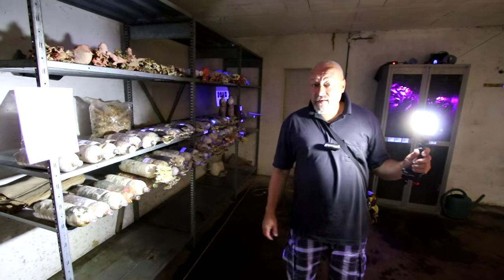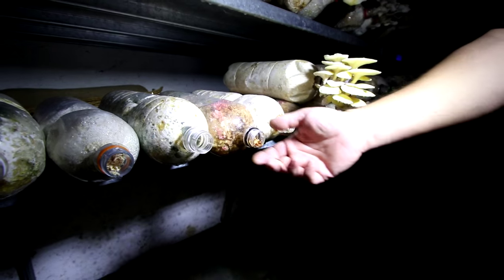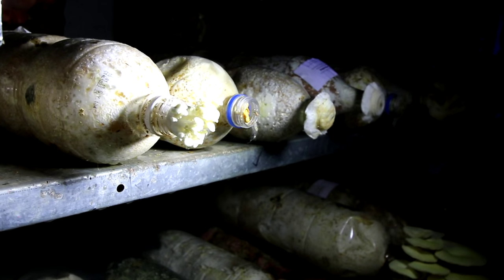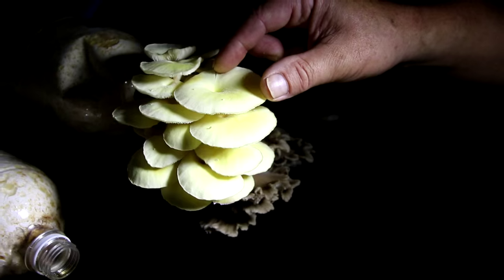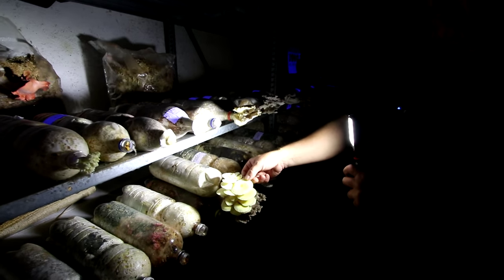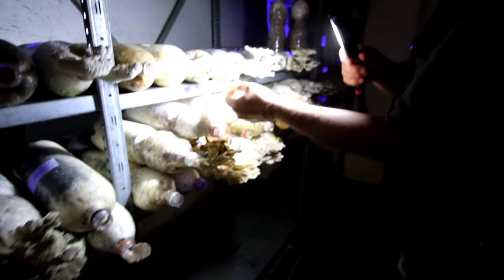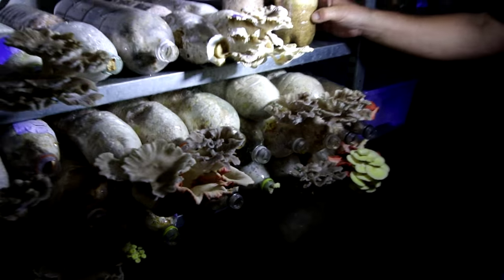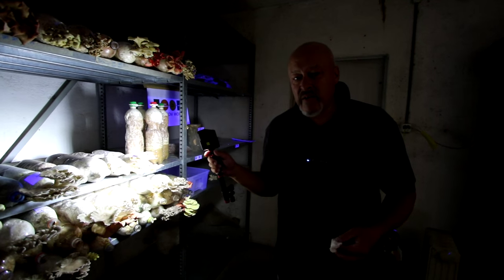Fungi in the bottle - Mushroom garage - Zurich city plant nursery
Exhibition in Zurich open to the public till 16th of october 2015.